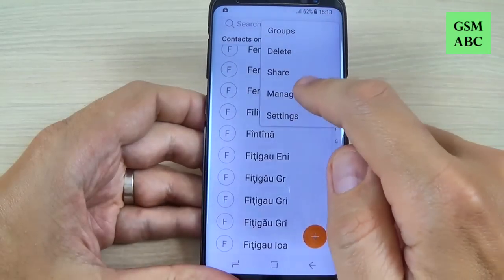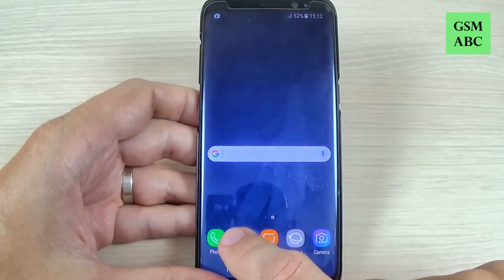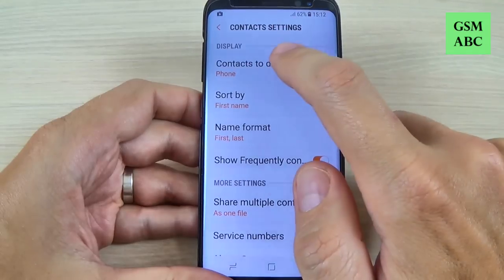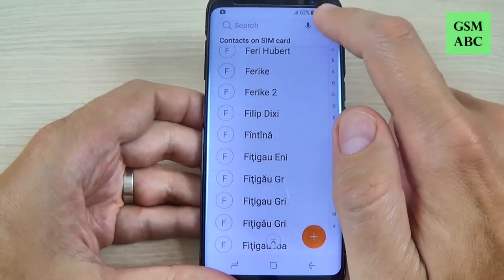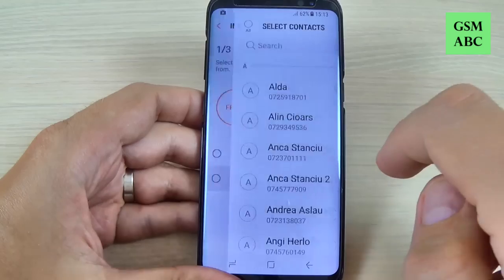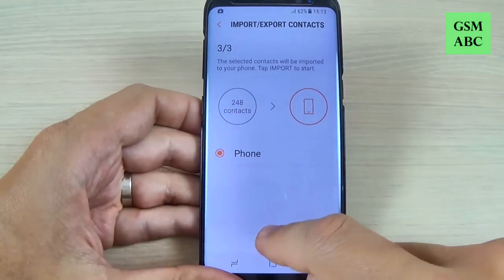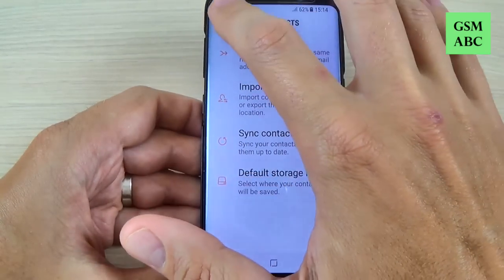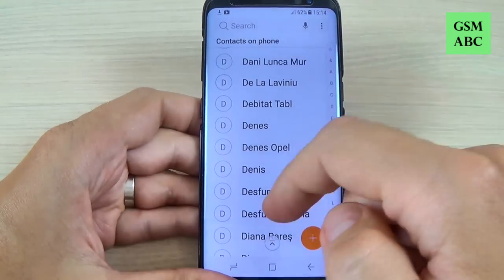Samsung Galaxy S8, S8+, NOTE 8 - How to Copy Contacts from SIM to Phone Memory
In this video tutorial I will show you how to copy contacts from SIM to phone memory to Samsung Galaxy S8, S8+ NOTE 8 (Android 7.0) by using phone settings.You can use this option if you change you SIM card and you don't want to lose your contacts.